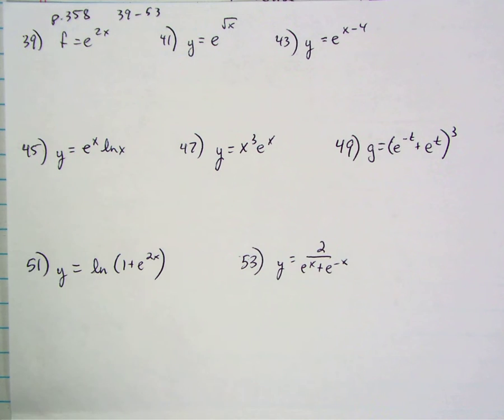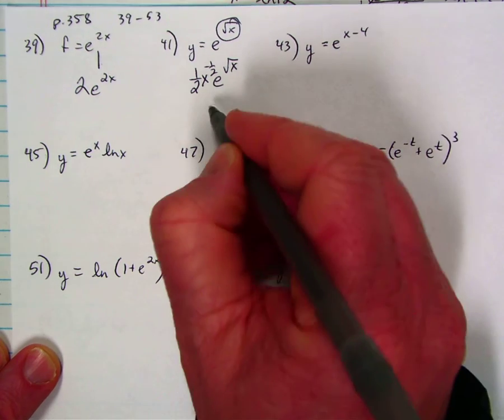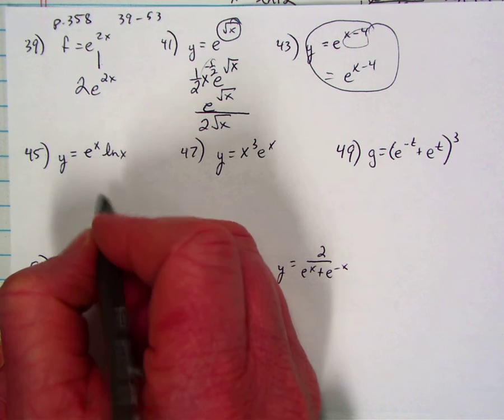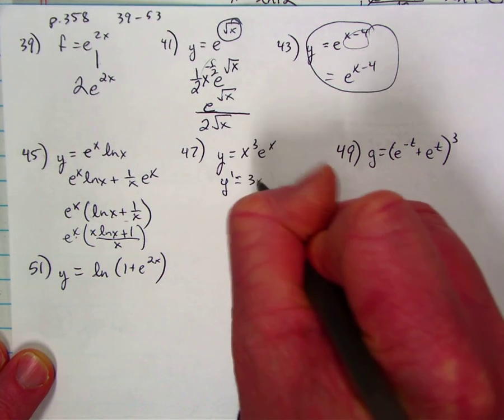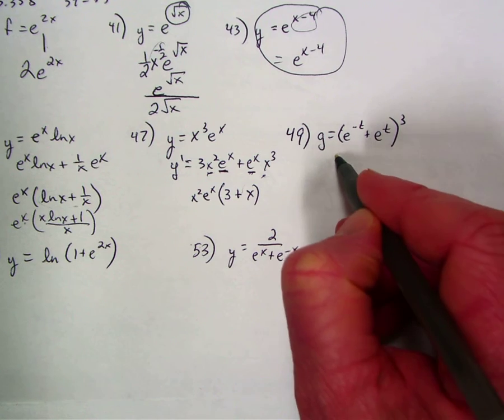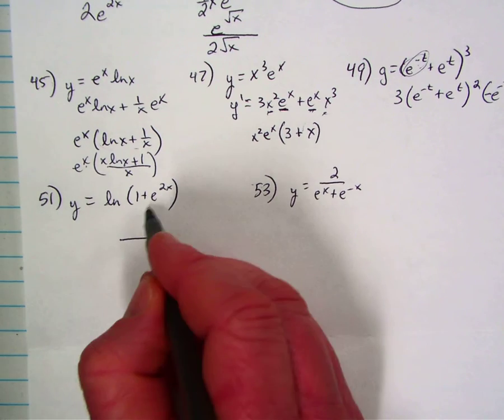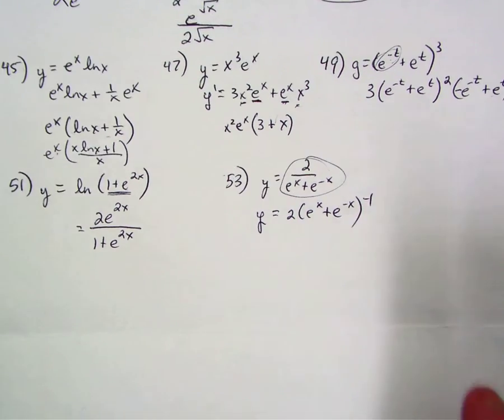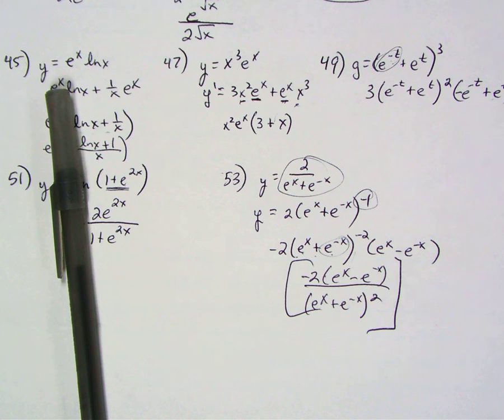trans expon p358 39 to 53 odd